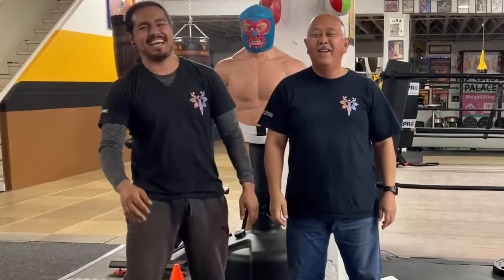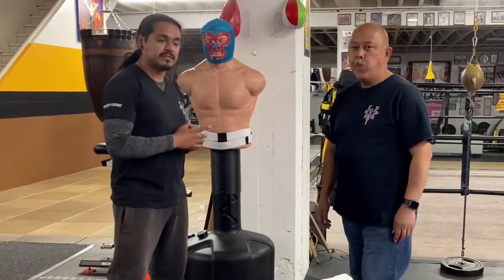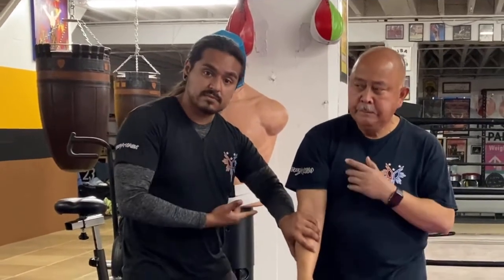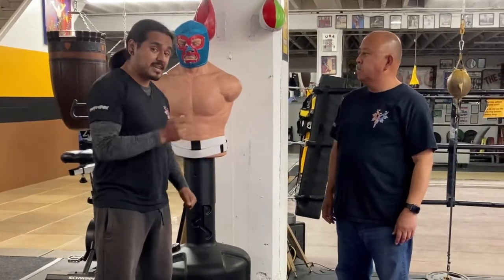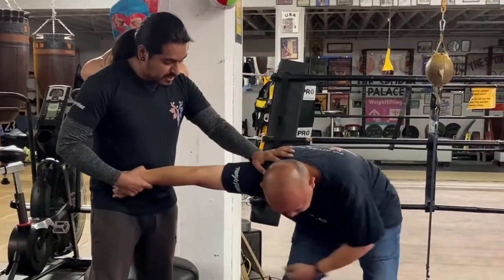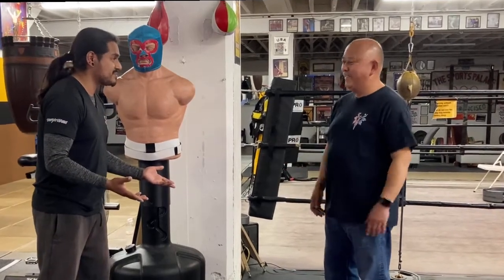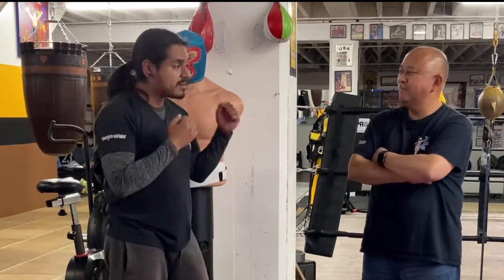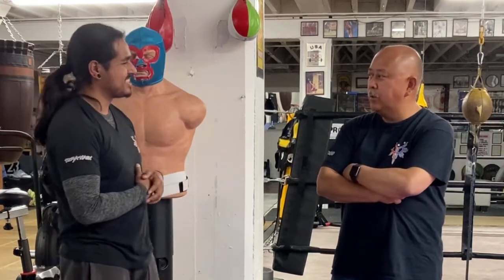Nain's Shorts what's in an arm bar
Donate@ Nain's Shorts, Episode 1, So, we have added a new segment on our Kali Konversation. Yup, it's called Nain's Shorts. these shorts will have Nain explaining the thoughts behind the Bladed Mind. In this episode Nain talks about an arm bar but , not really. hehe.. We hope you enjoy these shorts and please comment and let us know if it something we should continue.